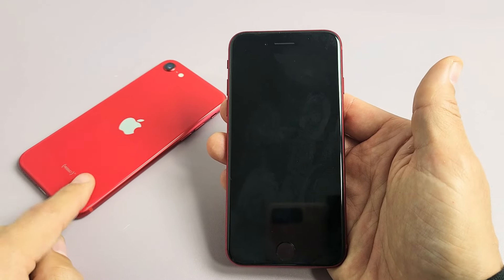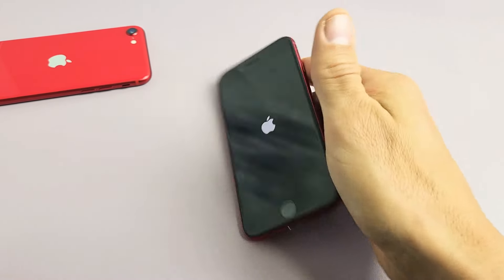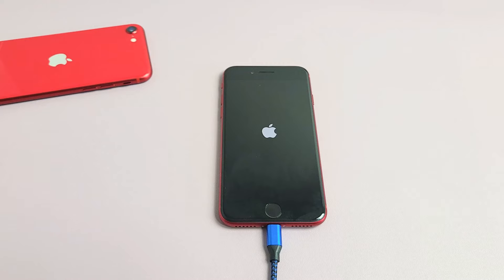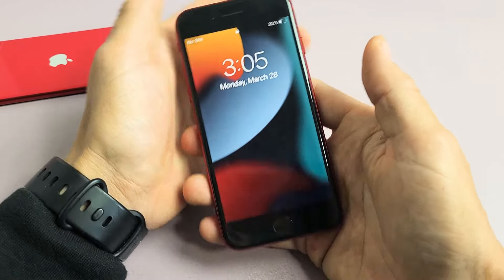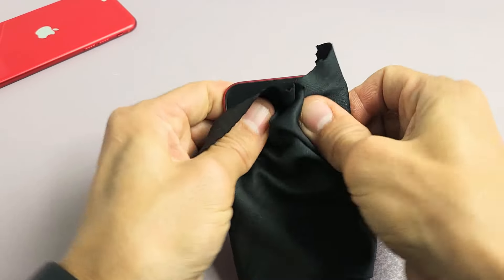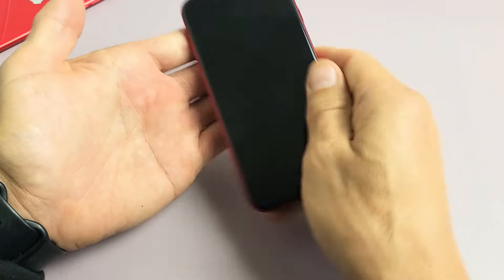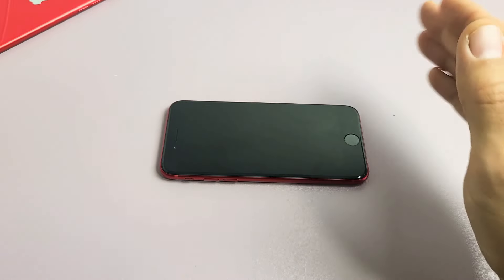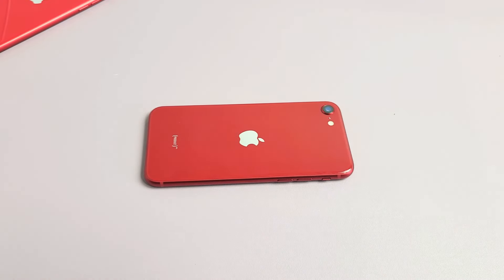iPhone SE 1/2/3: Stuck in Boot Loop? Keeps Restarting? Watch this First! FIXED!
I show you how to fix an Apple iPhone SE, SE 2 (2nd generation 2020) and SE 3 (3rd gen 2022) that is stuck in a boot loop or keeps restarting over and over. These are all easy possible fixes where you can do right now and nothing to do with taking the phone apart. Remember if you tried every step in this video and you are still stuck in the boot loop then try every step a 2nd time, still not go then try every step again up to 7 times. At least 75% of you should be back up and running. Good Luck!